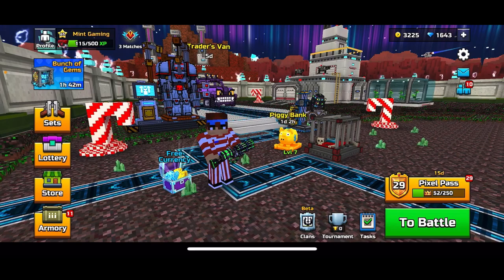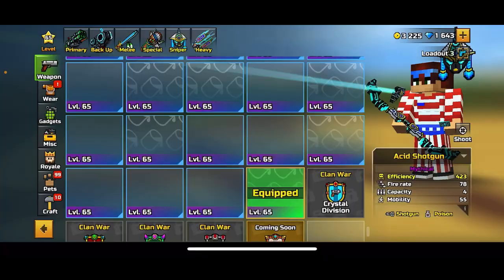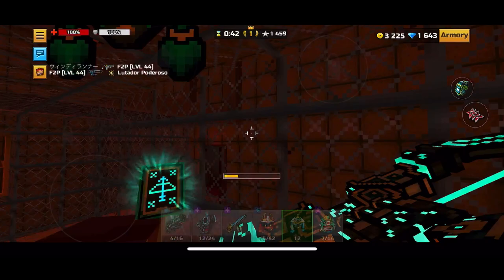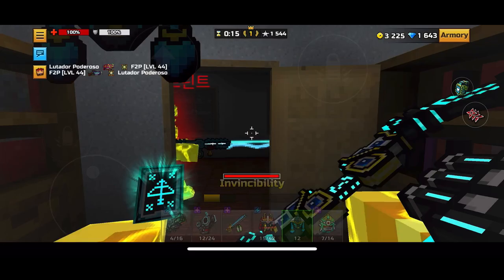This Weapon is BROKEN | Bow Soul Card DAMAGE TEST + Review | Pixel Gun 3D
WOW! Bow Soul Card is actually REALLY GOOD? Should you get it? Watch the video to find out!